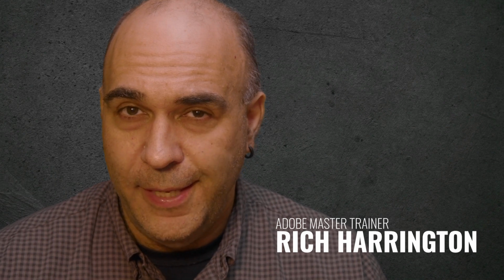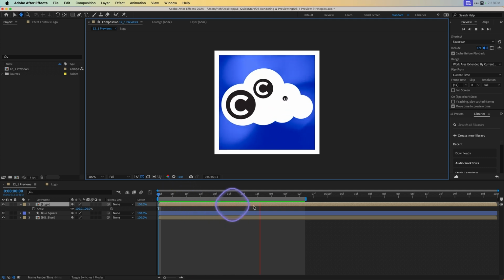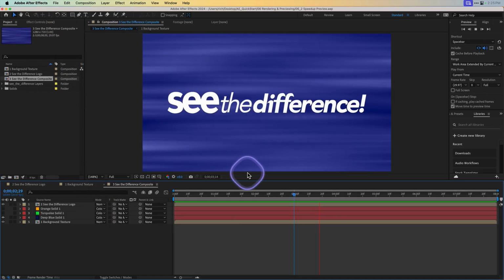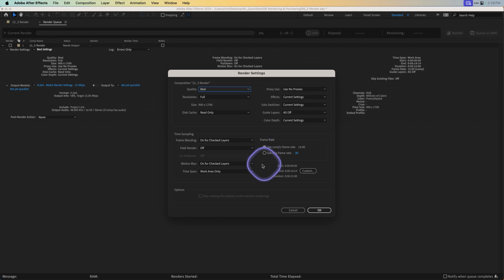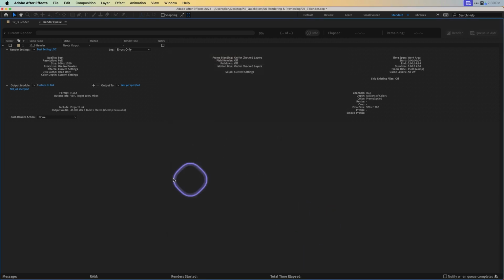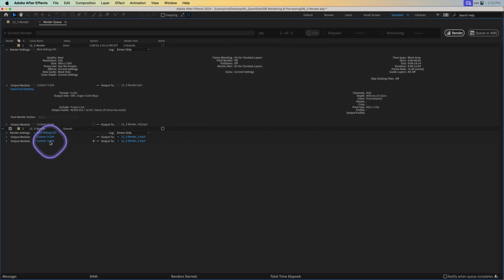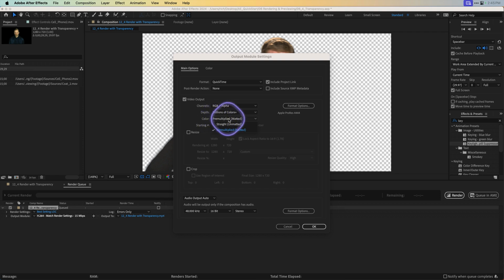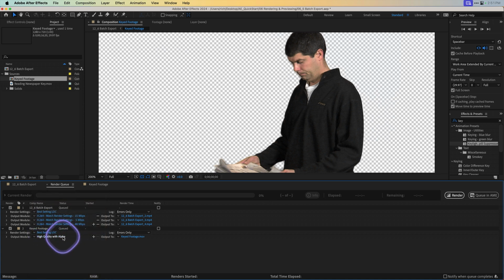Getting Started with Adobe After Effects – Part 6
Boost your productivity in Adobe After Effects with this comprehensive tutorial on optimizing preview quality, managing cache settings, and rendering efficiently. Learn how to adjust resolution for smoother workflows, use adaptive resolution, and manage the disk cache for faster previews. Discover rendering best practices, including exporting with transparency, using render queues, and working with multiple output formats. Perfect for video editors and motion graphic artists, this guide provides essential tips to improve your After Effects workflow. Watch now and master the techniques for creating professional animations with ease!